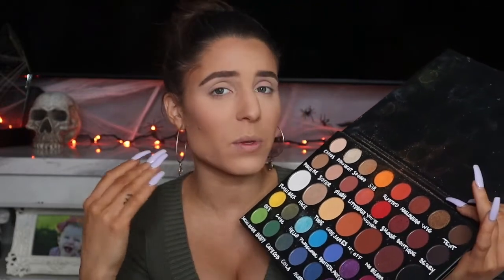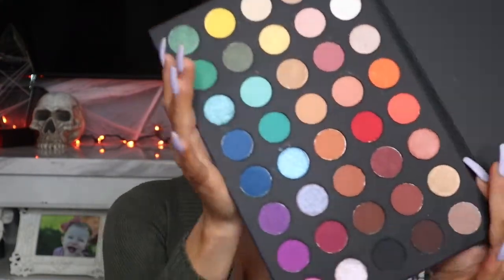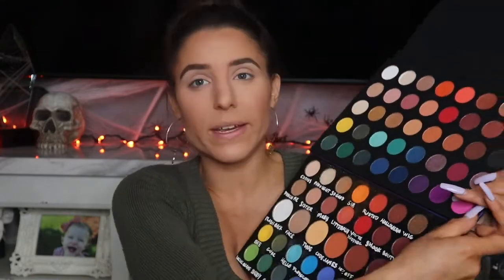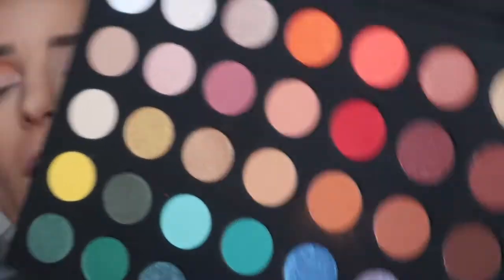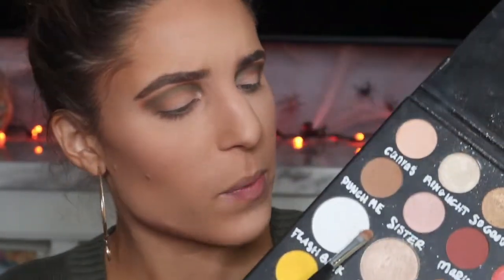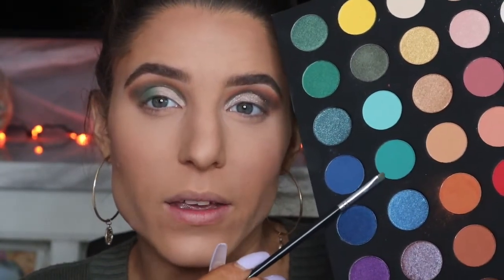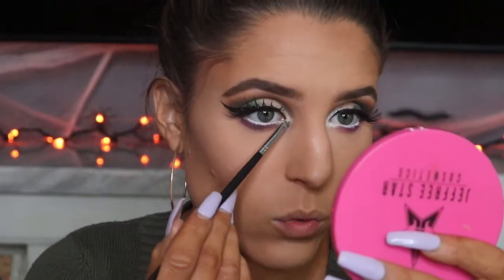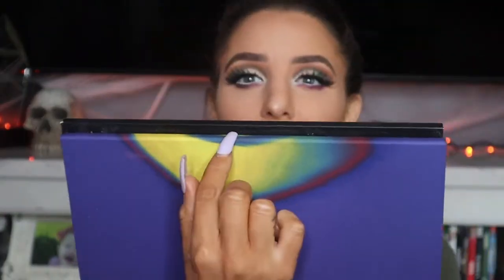**WET N WILD 40 VS JAMES CHARLES X MORPHE** (My UNBIASED comparison!)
Today I got my hands on the Wet N Wild 40 palette! This palette raised a lot of eyebrows looking very familiar! I had to try this palette for myself, using this palette on one eye and the other using the James Charles X Morphe palette on the other! As similar as these palettes are they are not EXACTLY the same and in my opinion, there is nothing wrong with companies releasing affordable dupes!

Products Used::

Elf Powerless Face Primer

Huda Beauty Fauxfilter High Coverage Cream Foundation

La Girl Pro Conceal (Toast)

Makeup Revolution Luxury Baking Powder (Banana)

NYX Precision Brow Pencil (Espresso)

Wet N Wild 40 Palette

NYX Vinyl Liquid Black Liner

L’areal Telescopic Mascara

Huda Beauty Lashes (Sasha)

Morphe Liquid Lipstick (Virgin)

Morphs Lip Gloss (Freebird)

Jeffree Star X Morphe Setting Spray

As always,
xoxo Shane

xoxo Shane